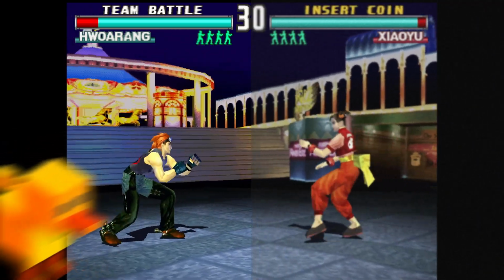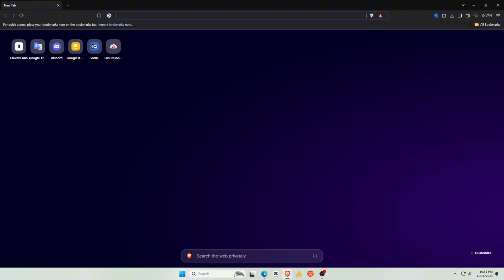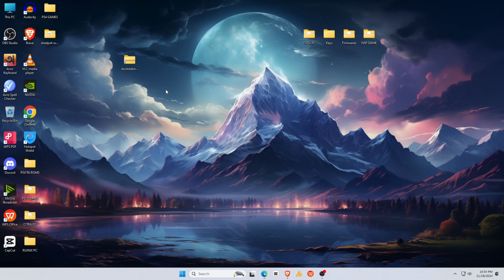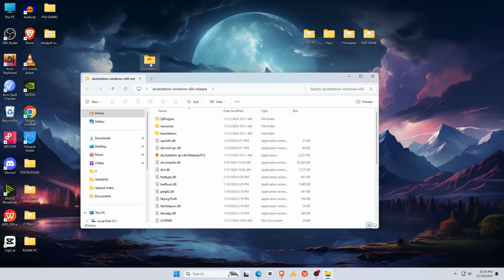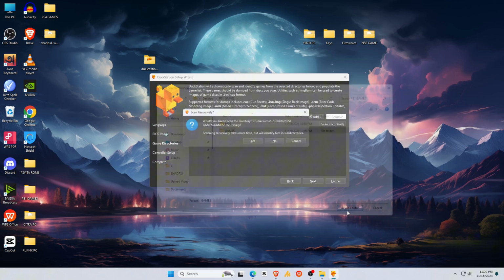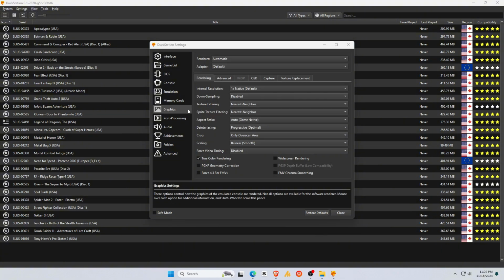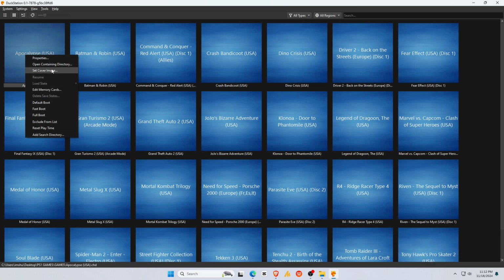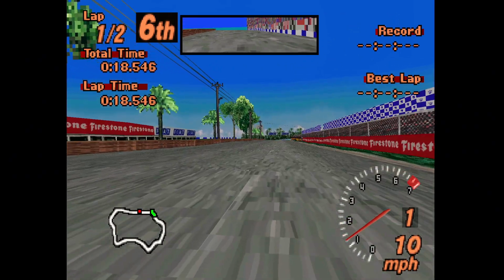How to play PS1 Games on PC in 4K | PlayStation 30th Anniversary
Chapters:
00:00 DuckStation PC (Intro)
00:42 DuckStation Download
01:22 DuckStation Requirements
02:08 DuckStation Setup
03:13 DuckStation Configuration and Best Settings
03:17 Game cover & Controls
04:25 DuckStation Gameplay